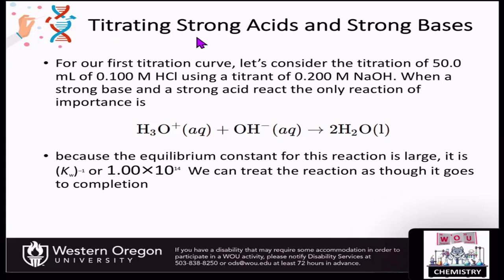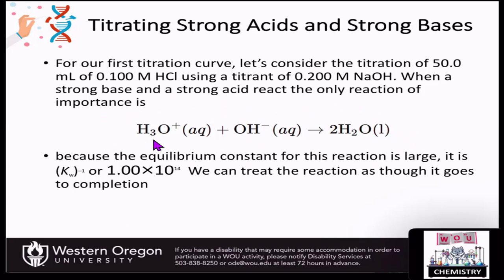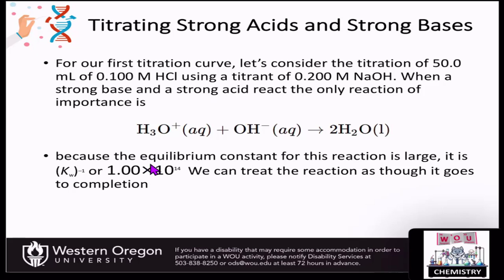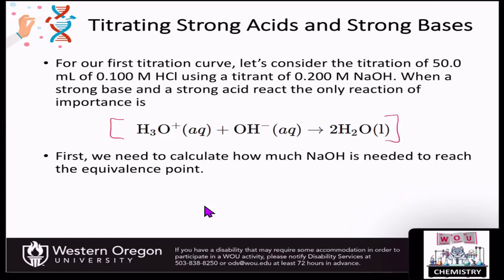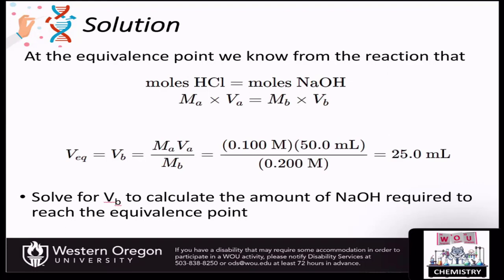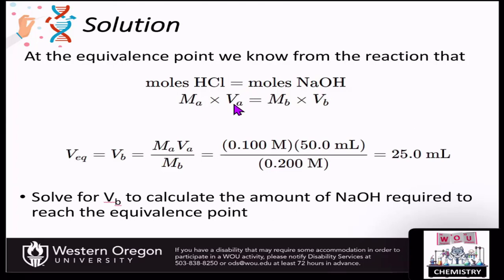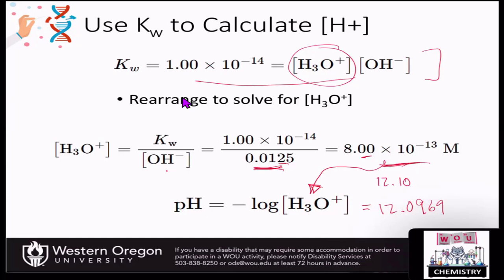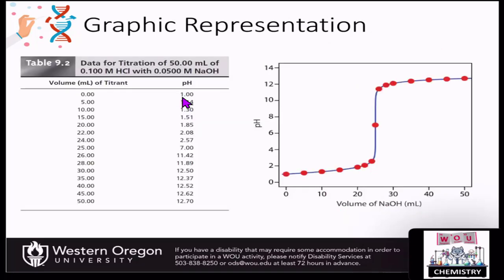Chapter 9 part 3 Titration of Strong Acids with Strong Bases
Here we take a look at the calculating concentrations and pHs at different points within a titration. This includes before reaching the equivalency point, at the equivalency point, and after the equivalency point.